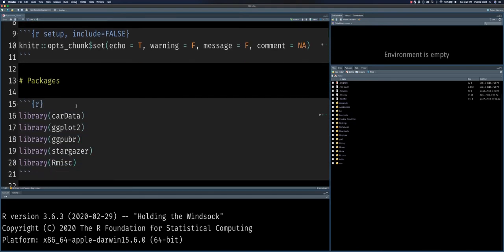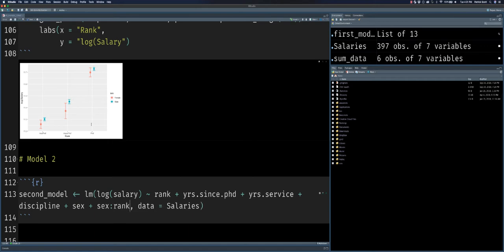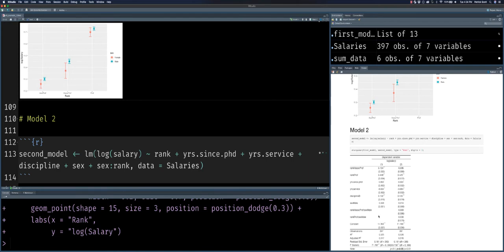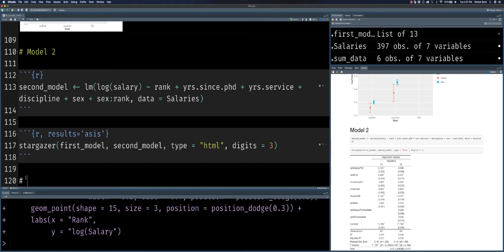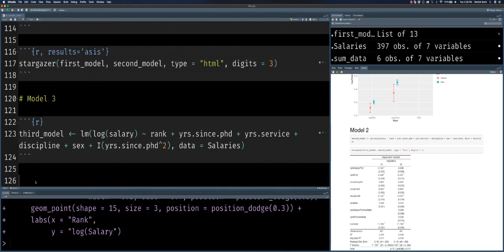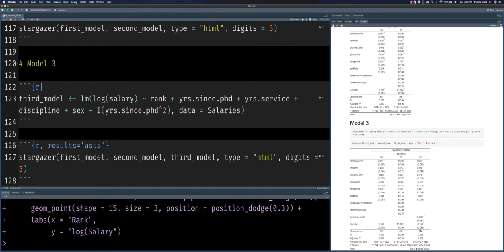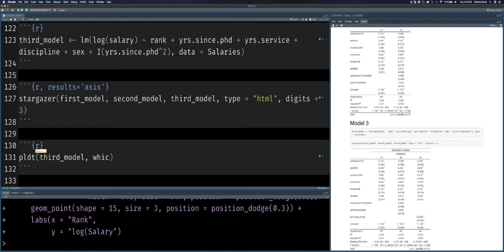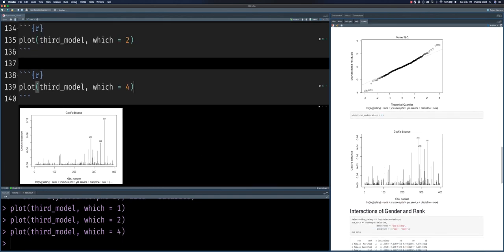OLS Regression Example - Part 4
In this video we add to our existing linear regression model for salary data from the carData package in R. We estimate interaction effects and examine model fit for competing models. This is the fourth part of a multi part mini series for this example.